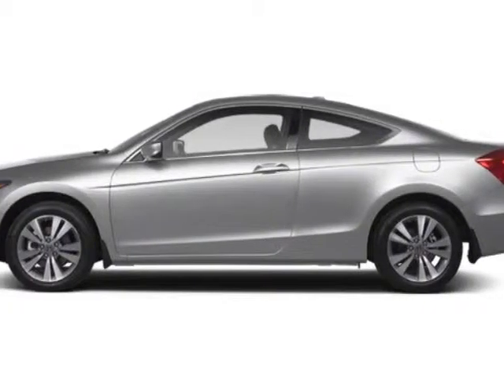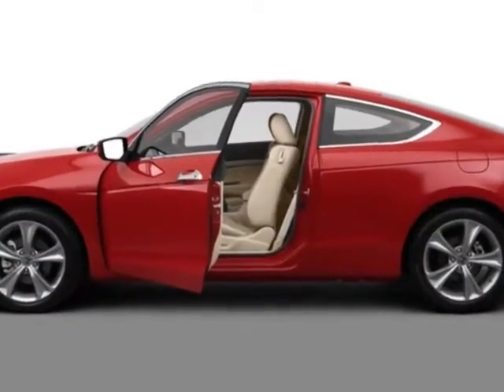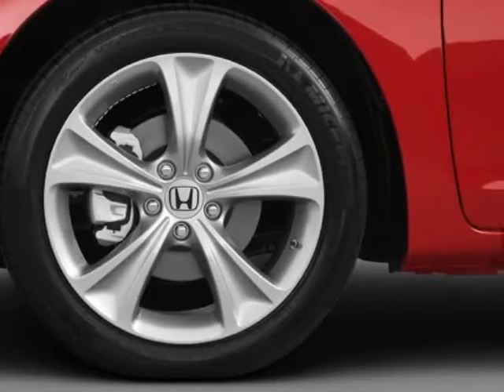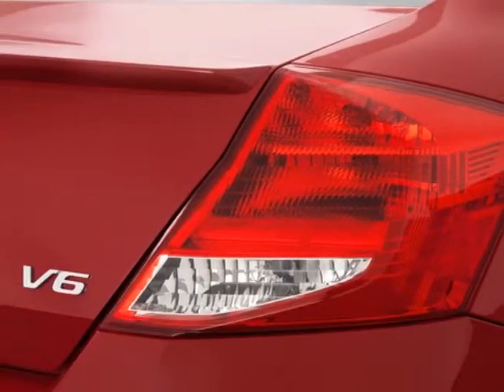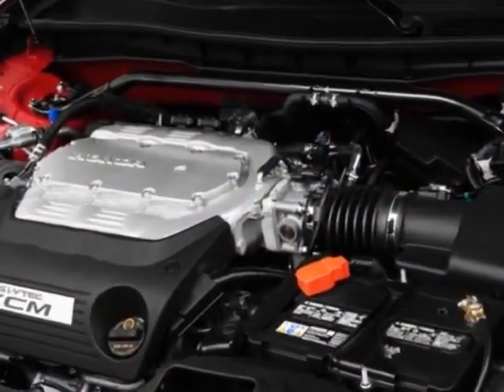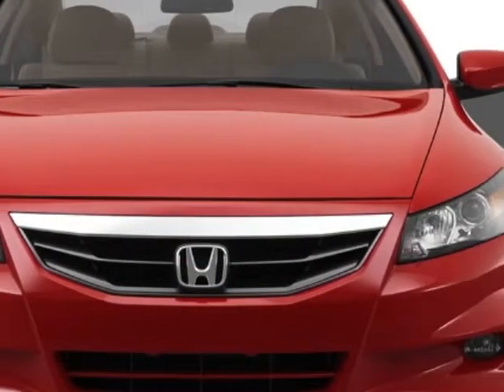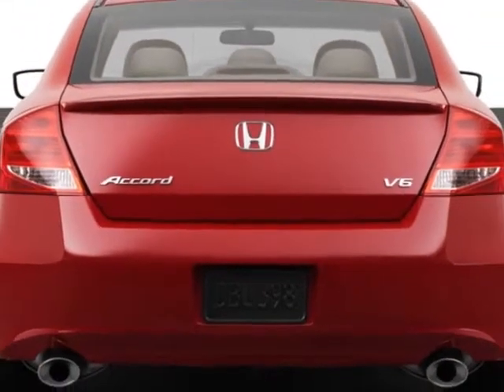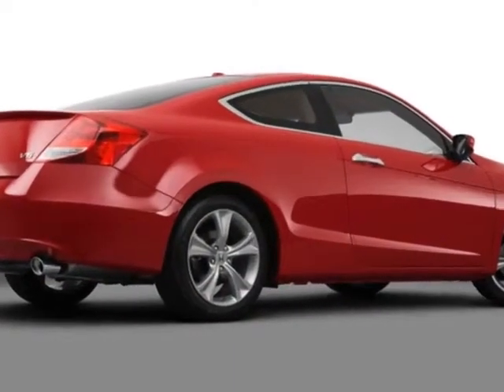2012 Honda Accord Cpe 2dr V6 Auto EX-L Coupe - Franklin, TN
Darrell Waltrip, Franklin, TN - Honda Accord EX-L V6 Coupe